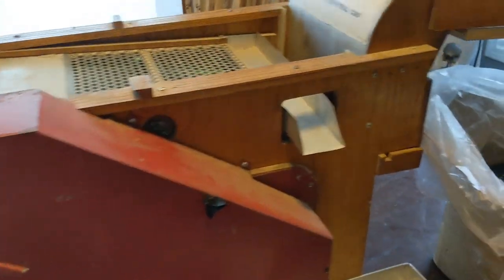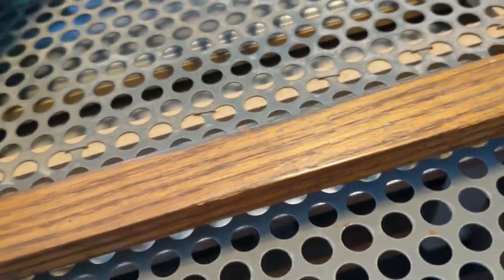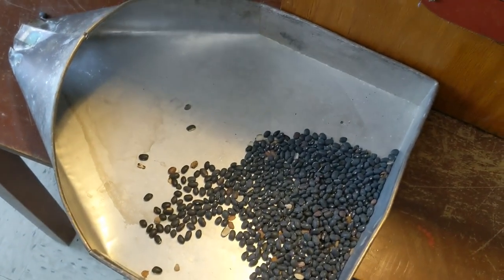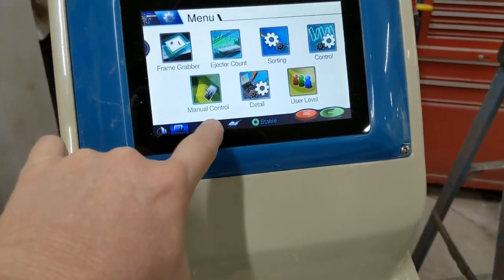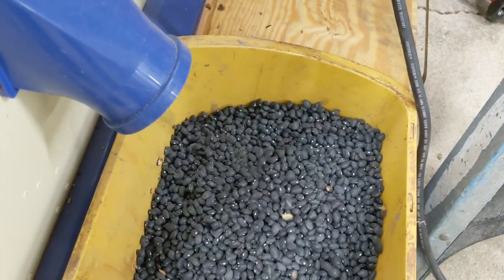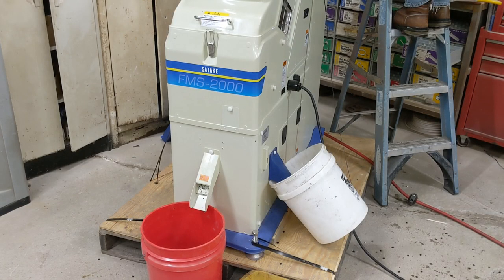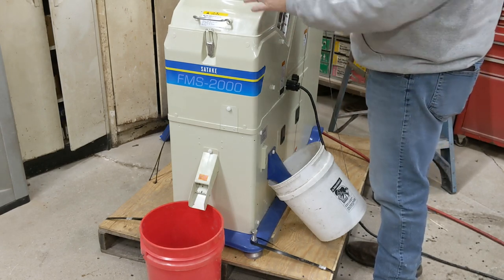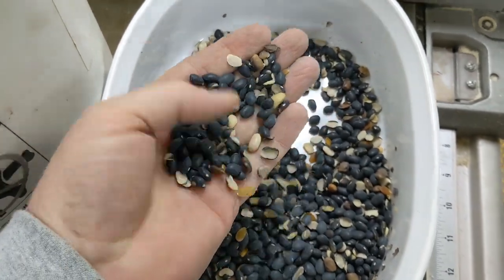Programming A Satake Color Sorter To Sort Black Beans